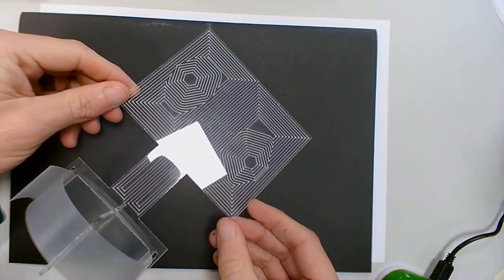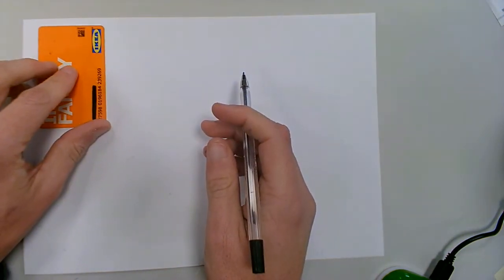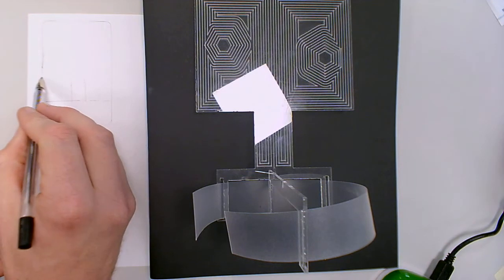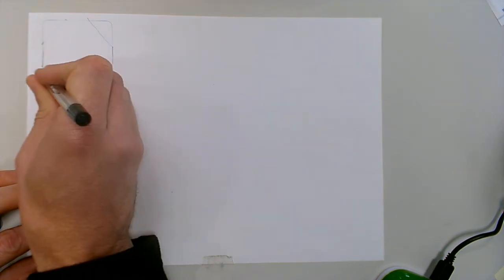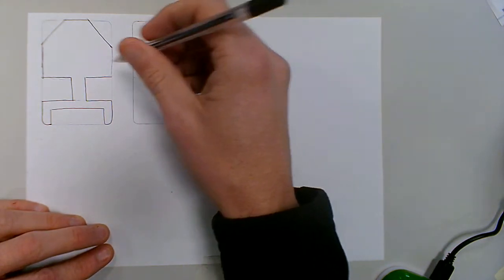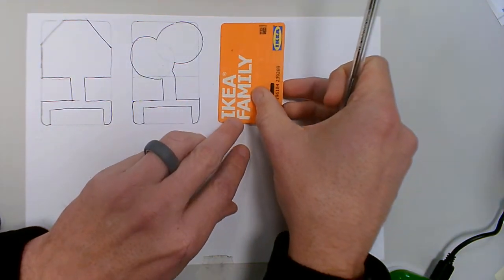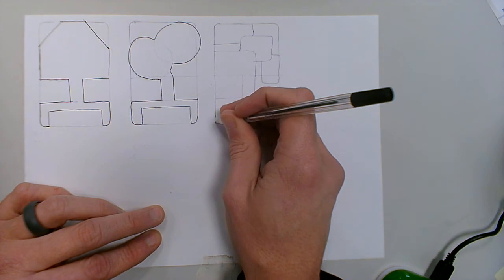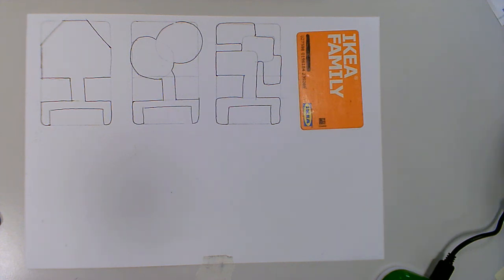Bauhaus Lamp - Quick Ideas